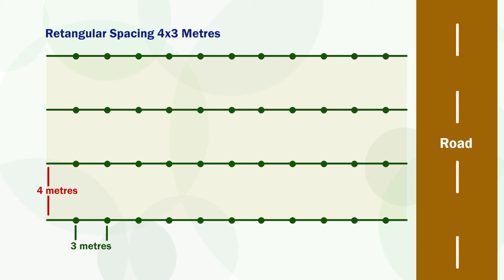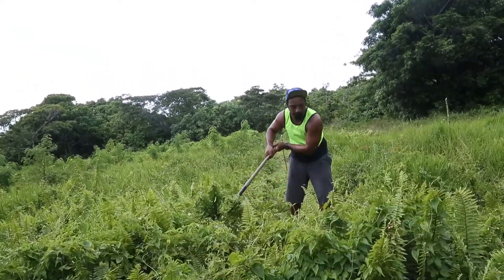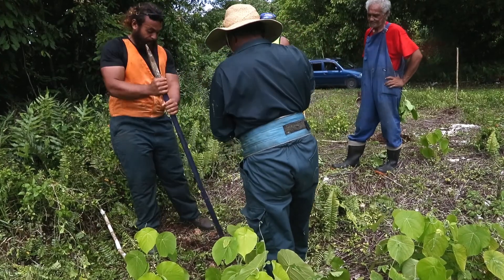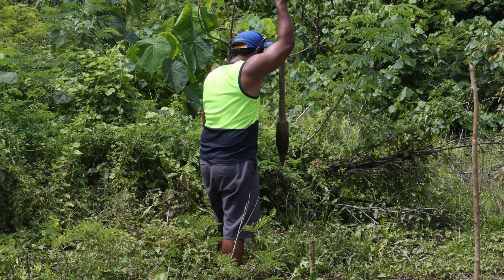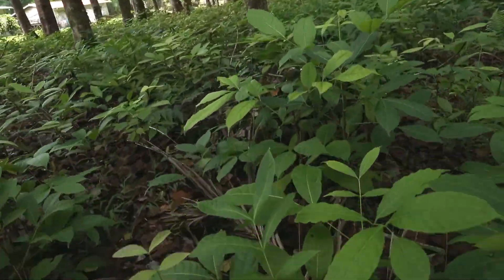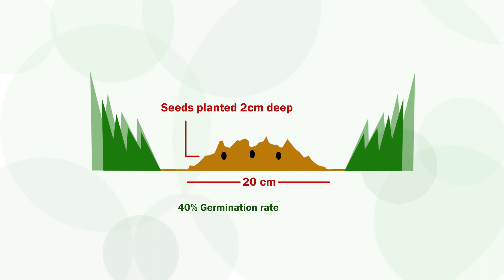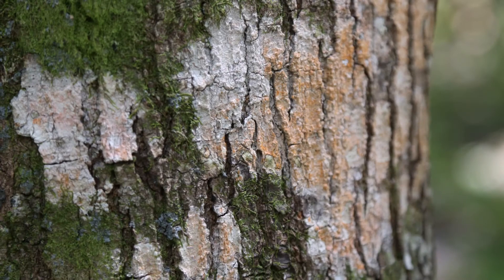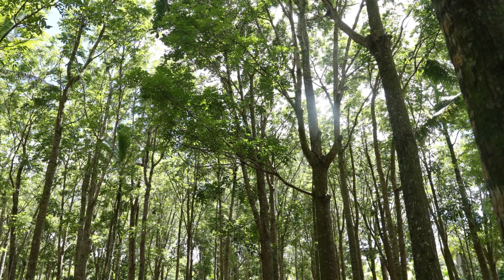Sustainable establishment and management of Mahogany woodlots on Niue Island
This audiovisual manual has been produced to assist the government, forest department, and landowners of Niue and other Pacific Island countries with the establishment and management of mahogany plantations and woodlots. The sustainable timber production will contribute to the income of landowning communities, while reducing utilization pressure on natural forests and ecosystems in protected areas. The video has been produced by Landcare Research New Zealand in collaboration with FAO and the Government of Niue, and is a key outcome of FAO's Global Environment Facility (GEF)-funded Forest Protected Area Management project and FAO’s country programming framework for Niue. The GEF-FAO project has been operational in the country since July 2015 and will close in June 2017.